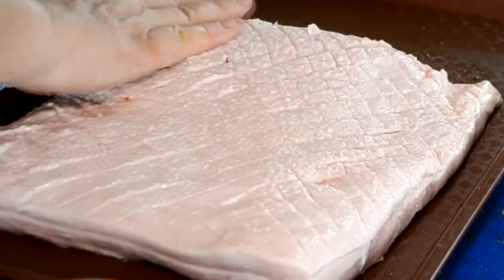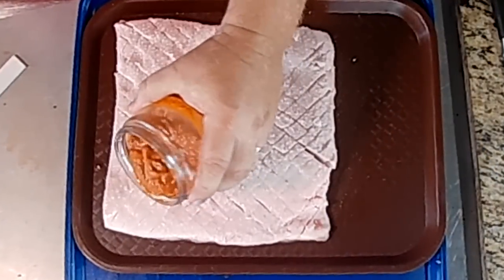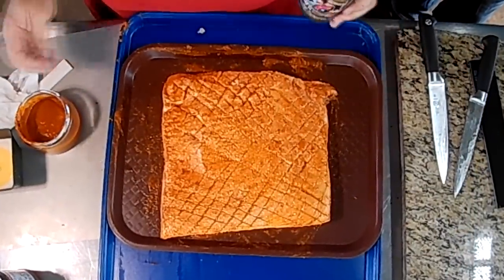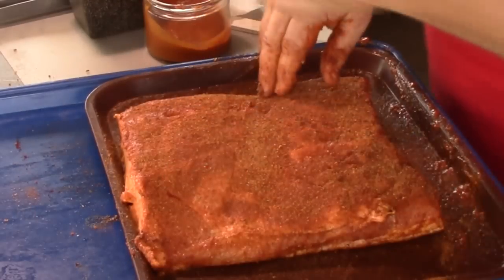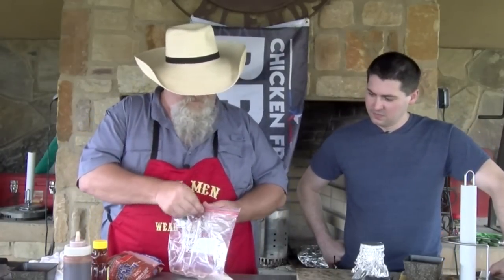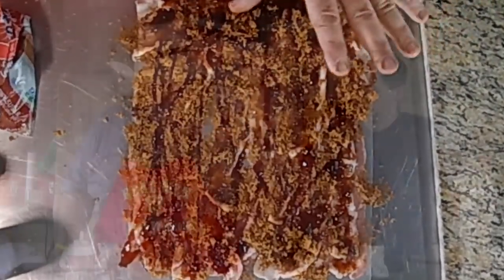BBQ Pork Belly Sliders | Smoked Pork Belly Recipe | Drum Smoker | Texas Wine To Pair With BBQ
We broke out the smoker and used a great pork recipe to make some fantastic BBQ Pork Belly Sliders. This smoked pork belly recipe is very tasty and a food that I would not mind eating regularly.
Pairing wine with your excellent Texas Barbecue is not always easy to do. But Stuart from Wine On The Dime has brought an excellent wine to pair  with BBQ and these Smoked  Pork Belly Sliders will go great with it. These BBQ pork belly sliders were paired up with Vino Verde, vinho verde, a Portuguese style wine and each complemented the other.  The Ham Grenade from War Pig BBQ and the All Purpose Rub form Harry Soo. His Slap Your Daddy Rub and War Pig are the perfect combination of flavors with this pork belly slider. Often I hear that people are nervous about cooking pork belly at home, but if you use these instructions then you to can learn how to smoke pork belly at home. You will also learn how about paring Texas wine and bbq. It is not as hard as you may think. Remember to share my pork belly recipe with your friends and check out my friends channels.

Harry Soo's Slap Your Daddy All Purpose Rub

Thanks
Chef Johnny